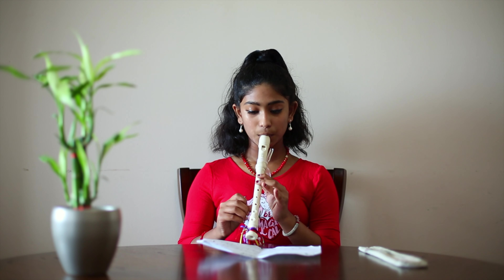Malu's World - How to play Gently Sleep on a recorder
In this video, you will learn how to play "Gently Sleep" on your recorder.